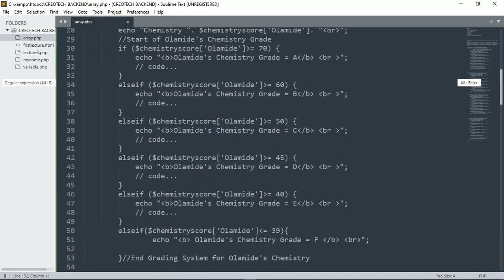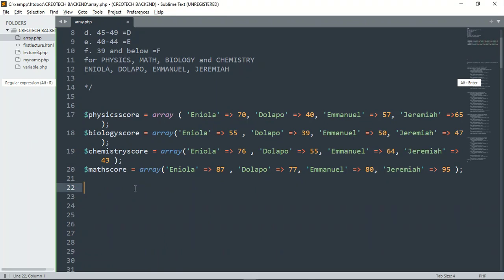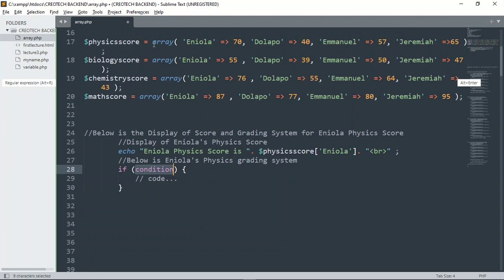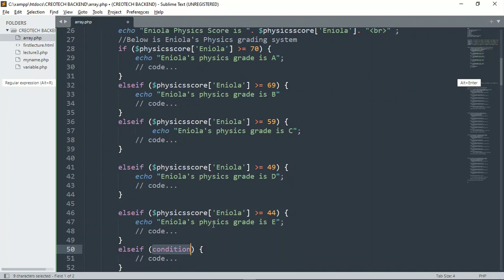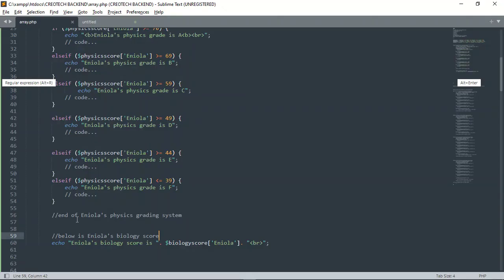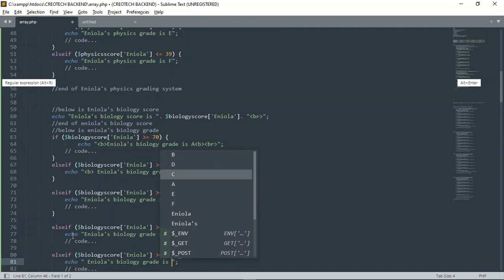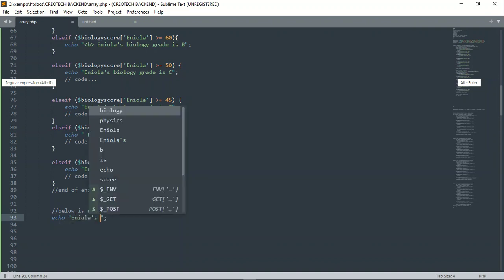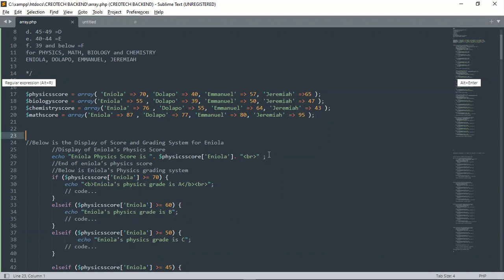School Grading System Backend ¦¦ STEP BY STEP ¦¦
🎬 Welcome to the LEARN WITH NION Premiere Series!
In this session, we’ll take you step-by-step through building a School Grading System using PHP — from setup to execution.

Whether you’re a beginner exploring backend development or an intermediate learner looking to sharpen your skills, this session is packed with practical insights, clean explanations, and real-time coding.

💡 What You’ll Learn in This Video:

✅ Backend logic for student grading and performance tracking
✅ Form handling and validation
✅ Displaying grades dynamically

At NION Academy, we’re on a mission to:
🌱 Nurture talents
💡 Foster innovation
⚙️ Optimize skills
🤝 Build networks

We’re raising the next generation of tech-driven thinkers, creators, and entrepreneurs across Africa and beyond.

📱 Follow us on all platforms: @NIONAcademy | @NIONLtd